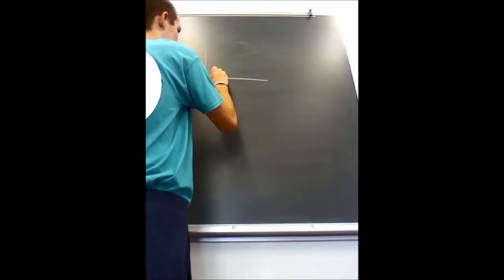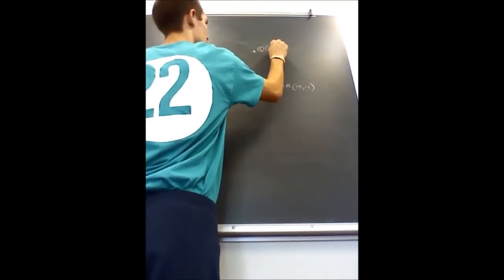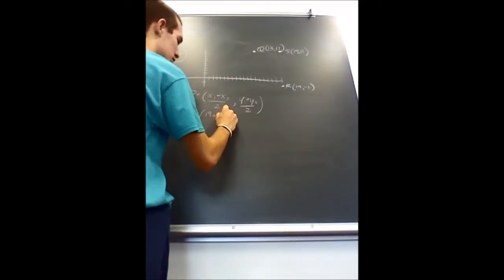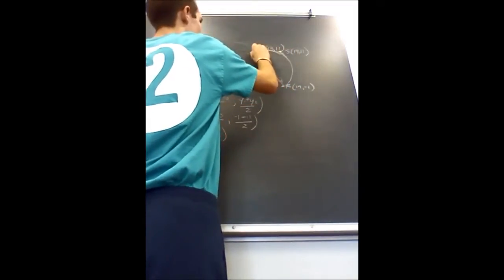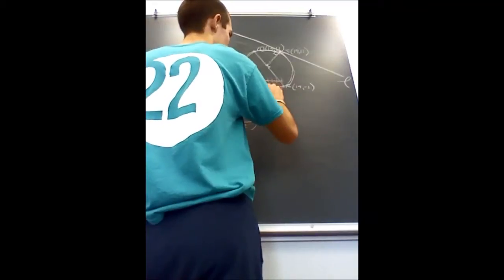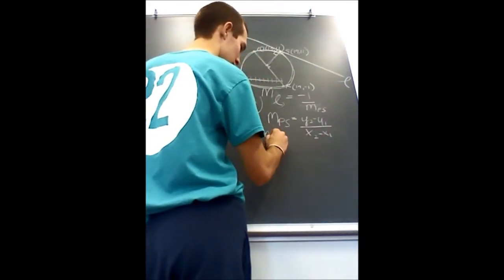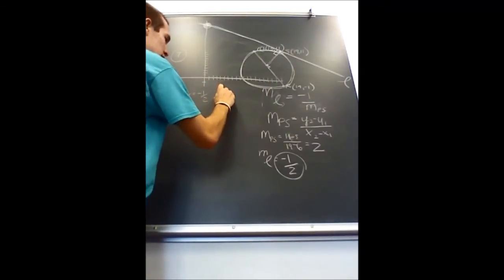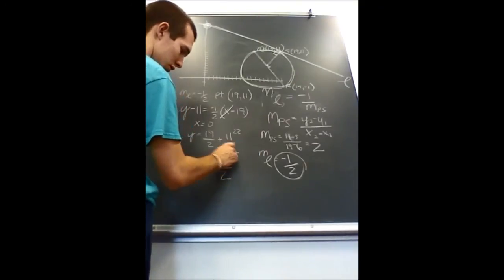Problem Set 6